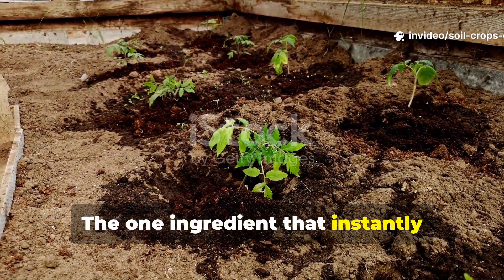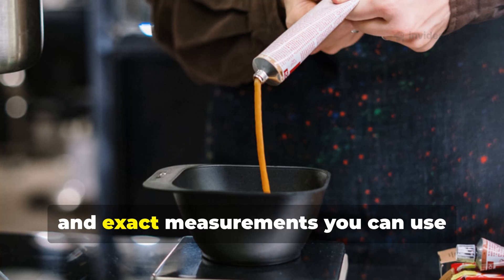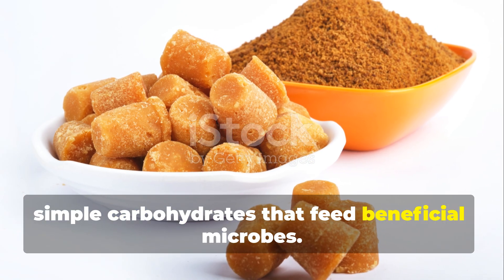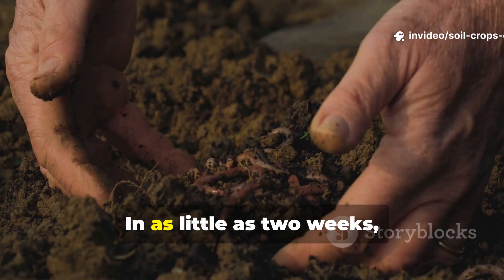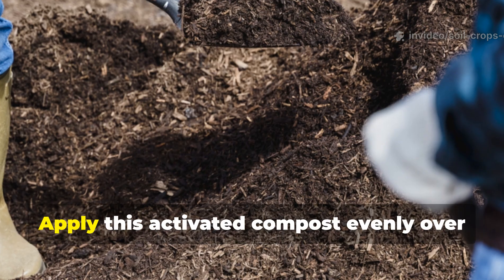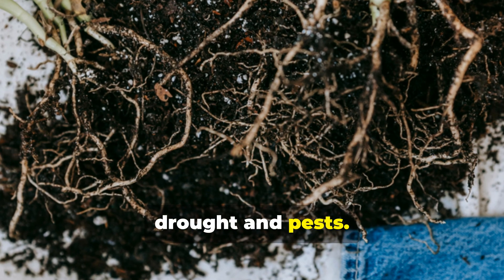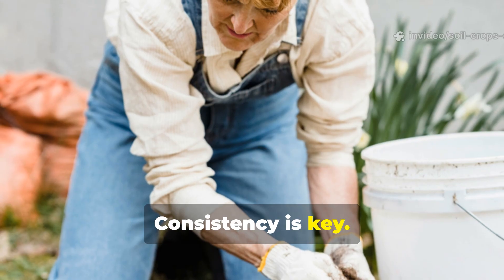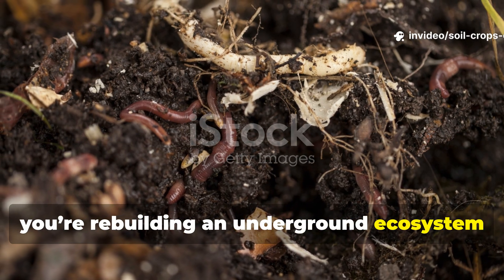The One Ingredient That Instantly Revives Dead Soil Into Living Earth No Fertilizer Needed!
In this jaw-dropping video from Soil & Crops Central, discover the one natural ingredient that can bring lifeless, cracked soil back to vibrant, fertile life — FAST. You’ll see exactly how to transform dust into living, breathing ground without chemical fertilizers or expensive products.

This isn’t another gardening myth — it’s real, science-backed soil revival. Learn how to build rich, healthy, living soil that keeps producing year after year.

🌾 HERE’S WHAT YOU’LL LEARN INSIDE:

• The real reason soil dies and how to fix it permanently using microbes, not chemicals.
• How one spoonful of jaggery or unsulfured molasses can awaken billions of beneficial bacteria.
• The exact recipe for the Fermented Microbial Solution (Liquid Micro Booster) — with precise measurements and dilution ratio.
• The step-by-step Dry Soil Recharger method that restores microbial life directly in the ground.
• How to use these two simple methods to turn dust into fertile, living earth in weeks.
• Why chemical fertilizers destroy soil life — and how natural fermentation restores it stronger than ever.
• The signs your soil is alive again — richer color, better texture, stronger roots, and that deep earthy smell.

💧 THIS VIDEO IS FOR YOU IF:
You’ve got compacted, cracked, or unproductive soil. You’re tired of synthetic fertilizers that kill more than they feed. You want to grow naturally fertile soil that sustains itself, saves water, and thrives season after season.

🔥 Watch now to learn how to:
Turn dead, lifeless soil into living, self-sustaining ground — using just one natural ingredient you probably already have at home.

Bring your garden back from the dead — naturally, powerfully, and permanently.